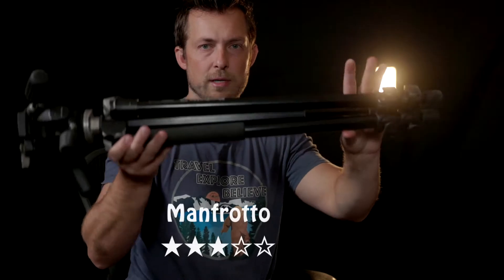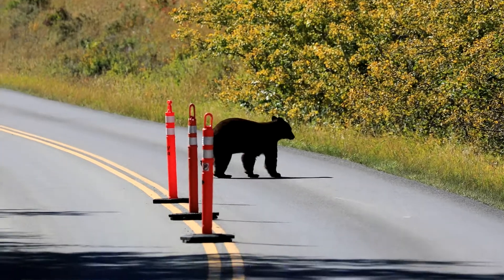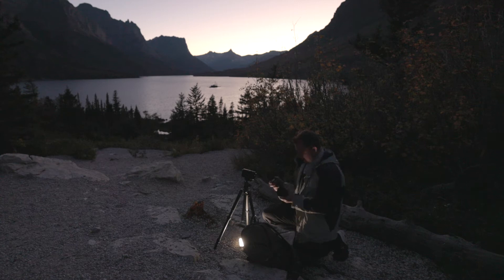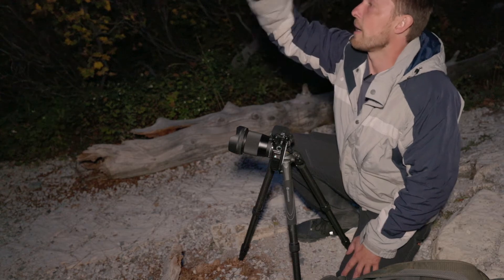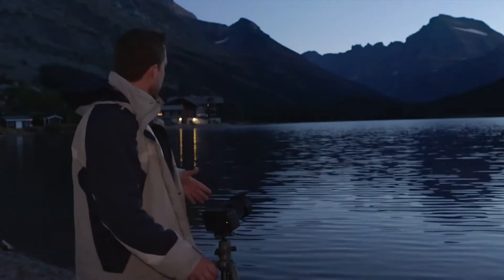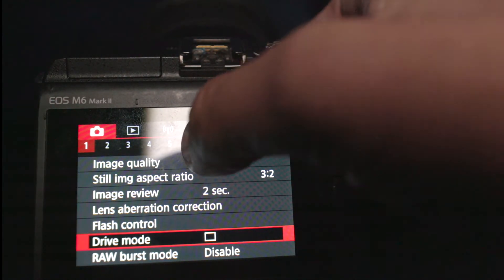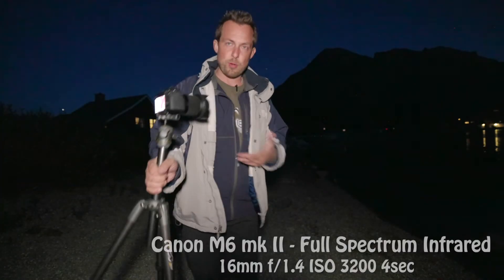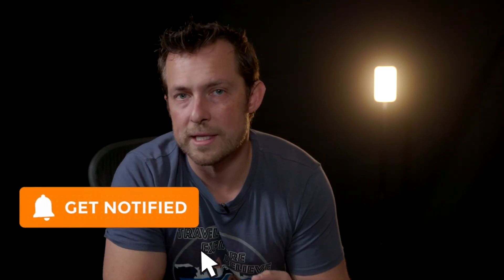Night Sky Photography. Photographing the Milky Way for beginners.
Nothing was going as planned but it was still an awesome couple nights! Photographing the night sky has always been of interest to me, seeing the Milky Way walk across the sky or the stars dance around in circles. Astrophotography can get very complicated and very expensive. In this video I want to show you the basics and how to capture this with any the camera and gear you probably already own.

Motorhome Sorry I don't have a link 😅
Manfrotto Medium weight Tripod
Vanguard light travel tripod
Gorilla Tape
NEW canon wireless remote
Low Profile Softbox Difuser
Lume Cube Go
Manfrotto Miny Tripod
Rode Go II Wireless Microphone
Lavalier Mic
Leaf Blower
DJI Mini pro 3
Label Maker